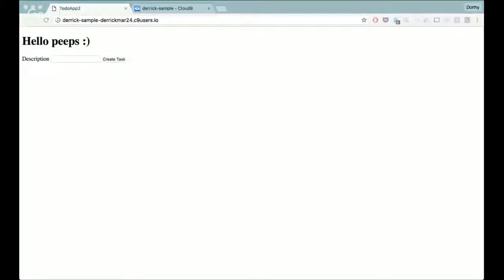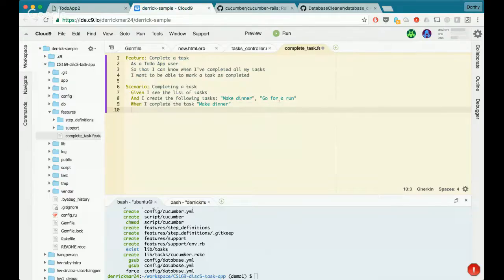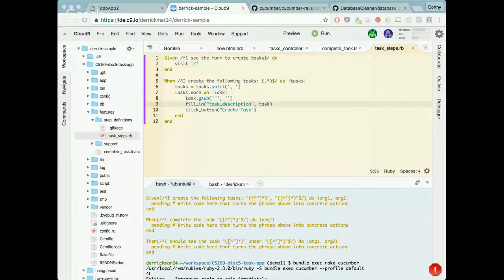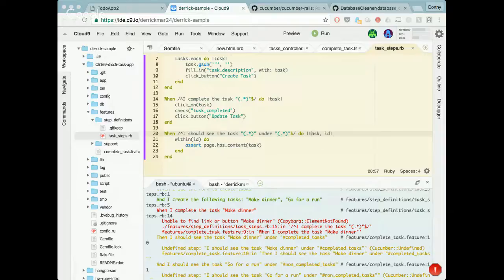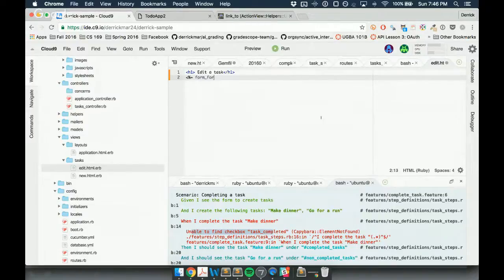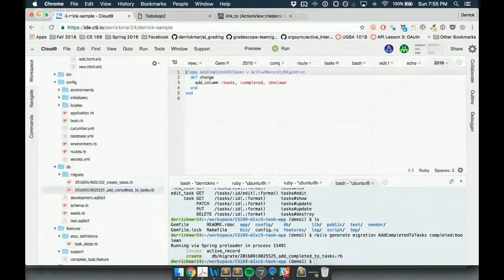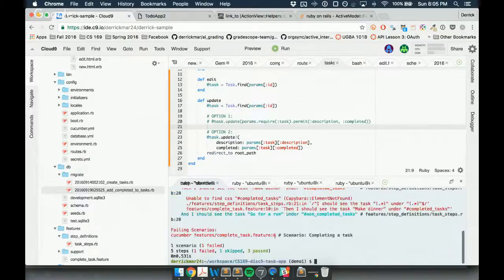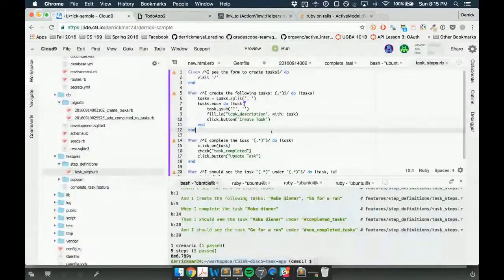CS 169 - Discussion 5 (Pair programming)